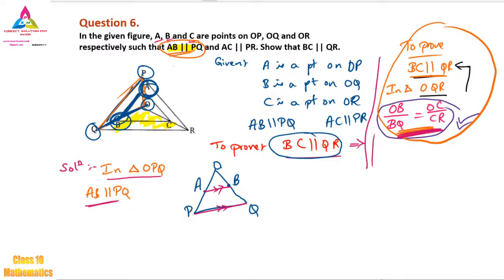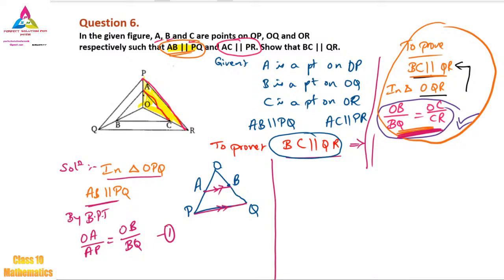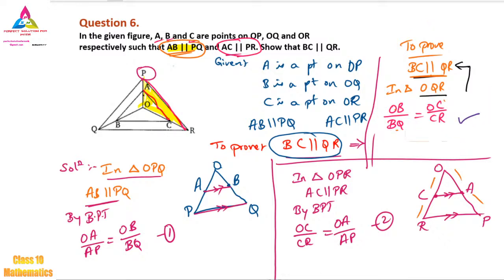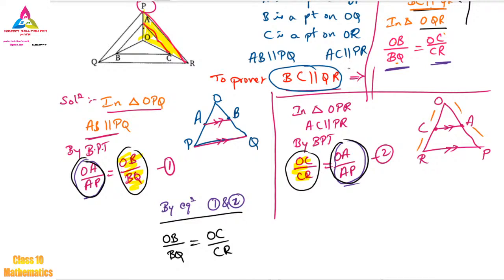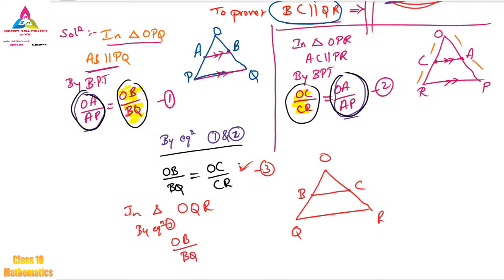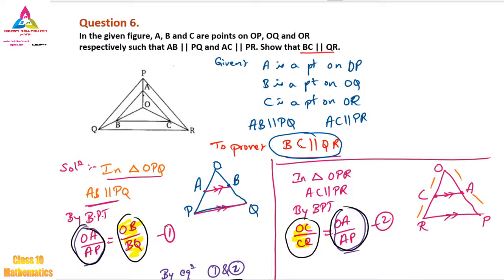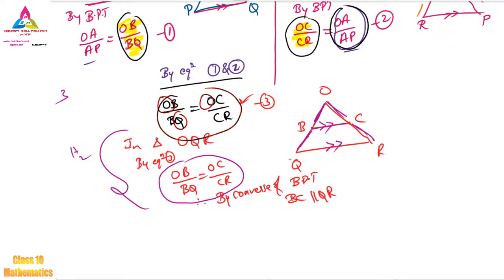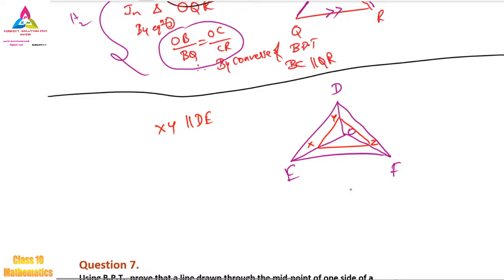class 10 live mathematics live classes PART 7 | Perfectsolutionformath PSM Live Stream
class 10 live  mathematics live classes | Perfectsolutionformath PSM Live Stream